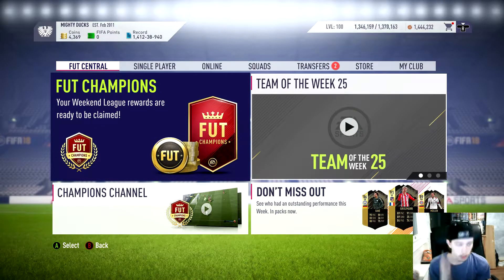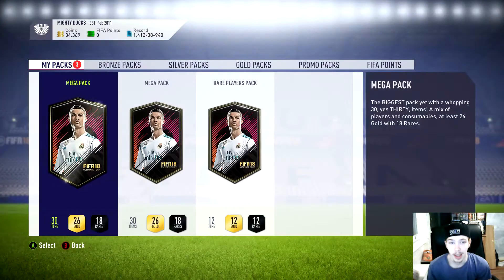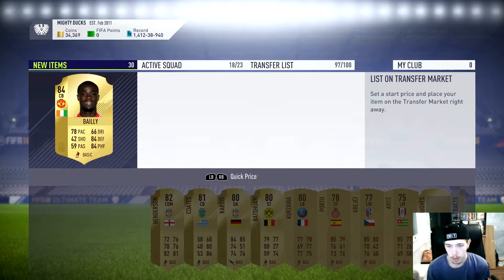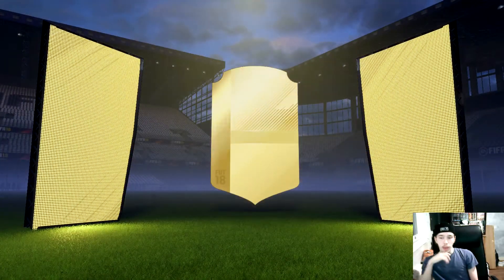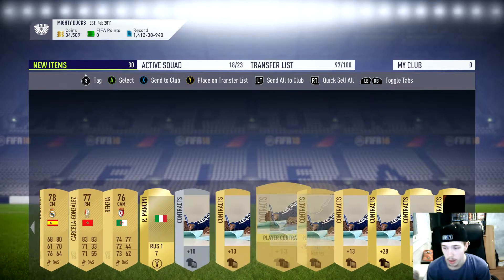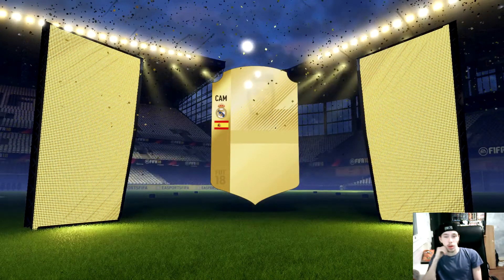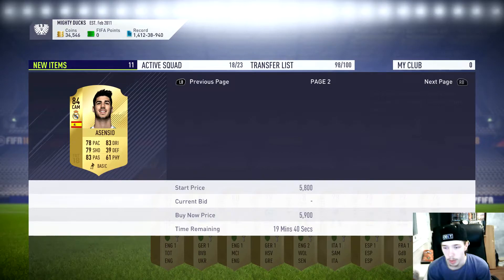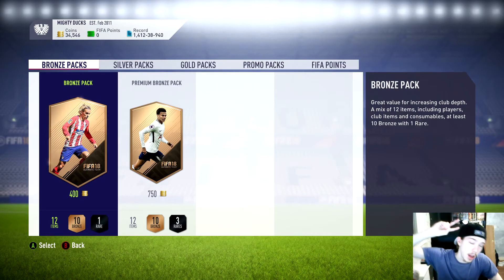FIFA 18 - Gold 3 Fut Champions Rewards (Triple Boards)